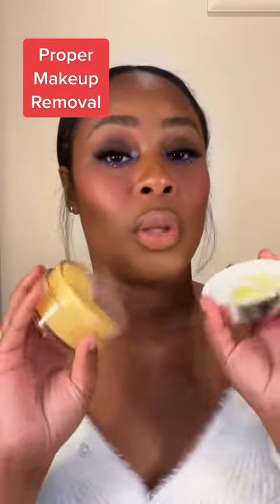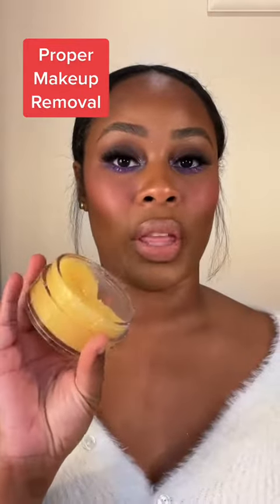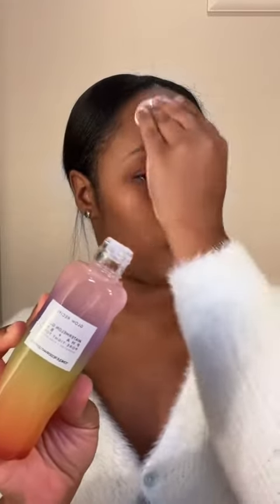makeup makeupremoval howtoremovemakeup skincaretips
makeup